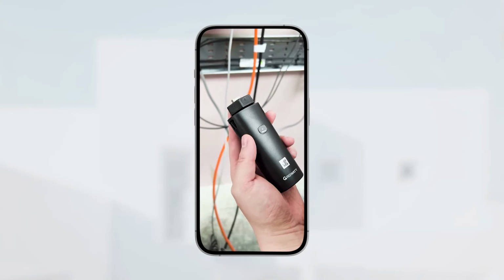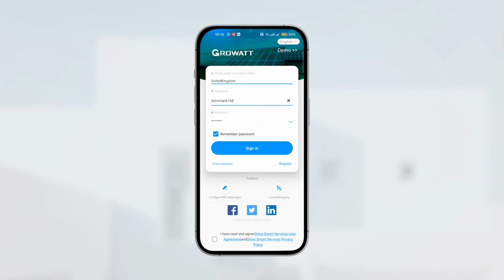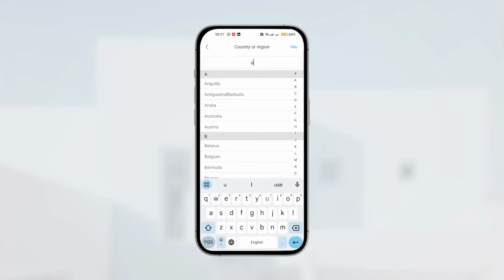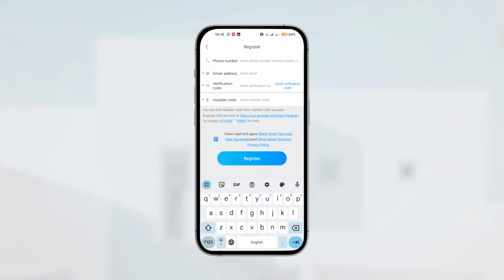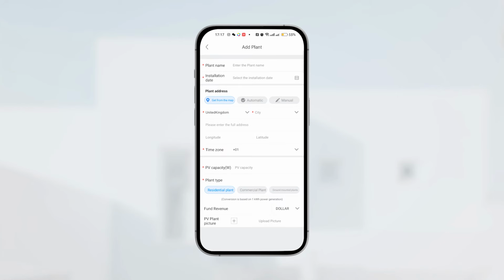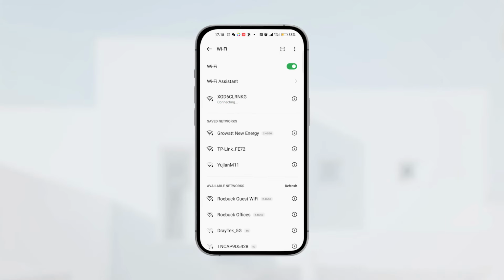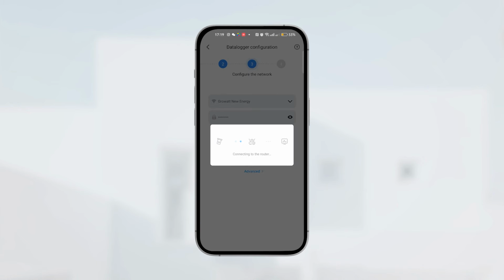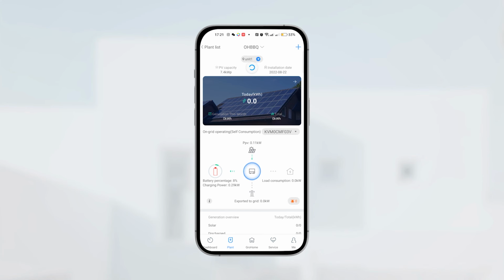Configuration Guide: Growatt ShineWifi X Configuration | Step-by-Step Guide for Easy Setup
In this video, our team demonstrates how to configure the ShineWifi X data logger using our app. Learn the essential steps to connect your Growatt inverter to the Shine monitoring platform effortlessly.

Whether you're a homeowner or an installer, this guide will help you maximize your solar system's performance by ensuring seamless data logging and monitoring.